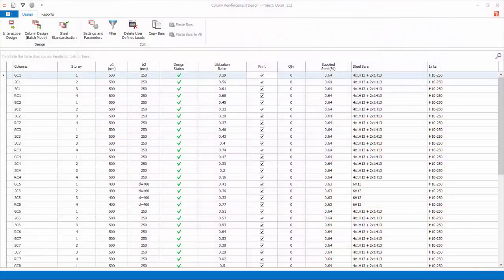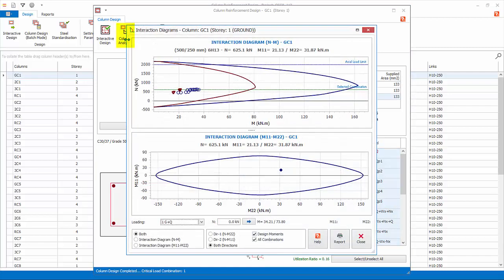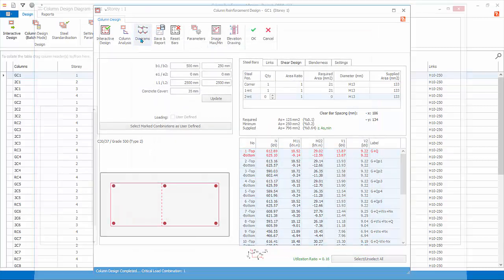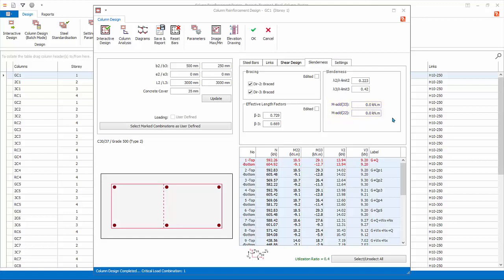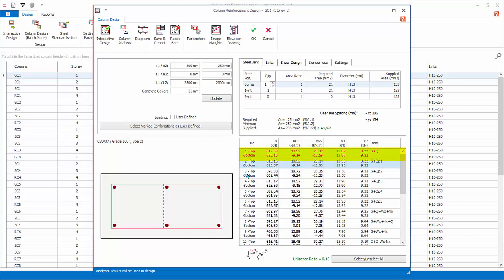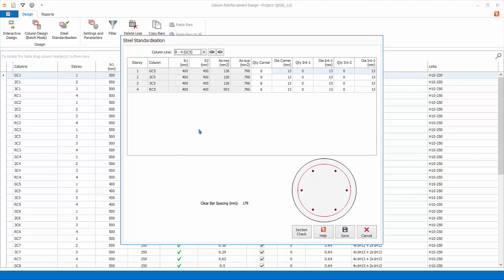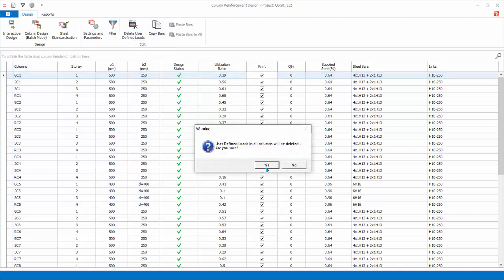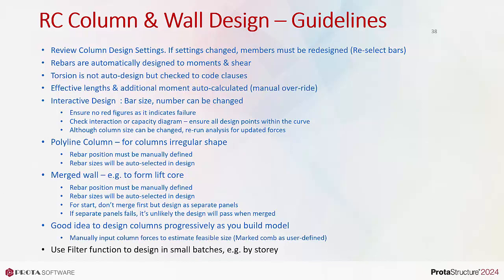18 RC Column and Wall Design 2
Design RC columns and walls spending the minimum time possible! In addition to the “Batch Design” command, you can utilize the “Interactive Design” feature and get the complete power over the design. This video provides you with a complete guide on the interactive design, steel standardization, and filter function.